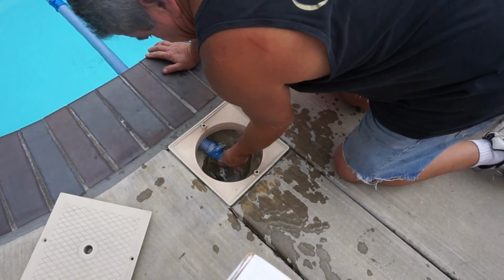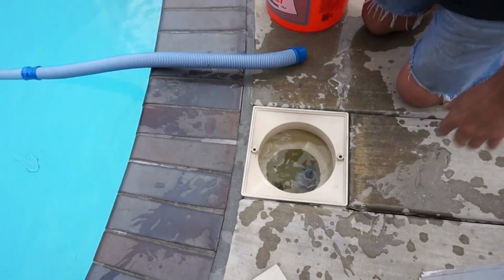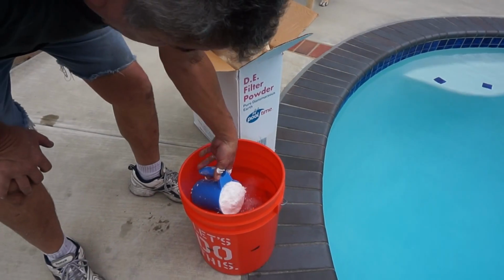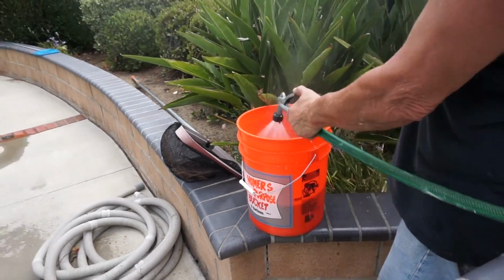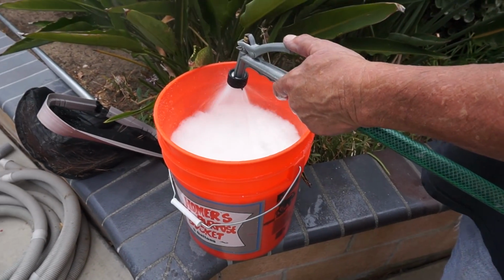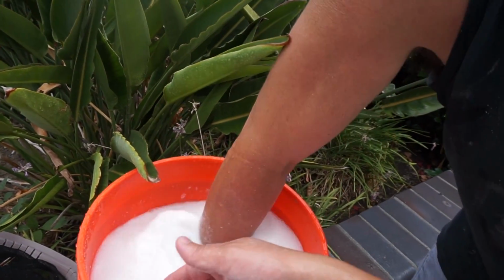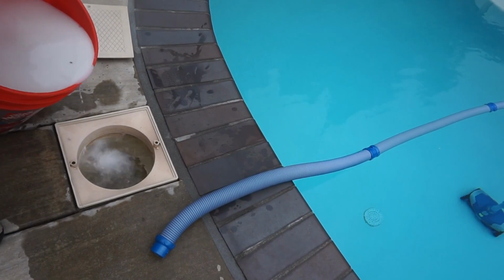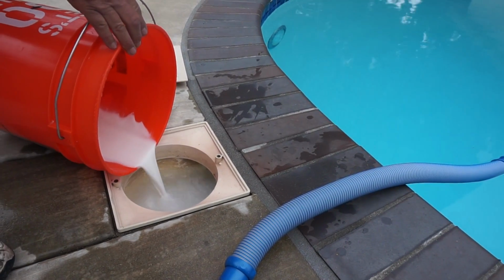Swimming Pool Maintenance with Mike (Part 5)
This video is about Swimming Pool Maintenance with Mike (Part 5)